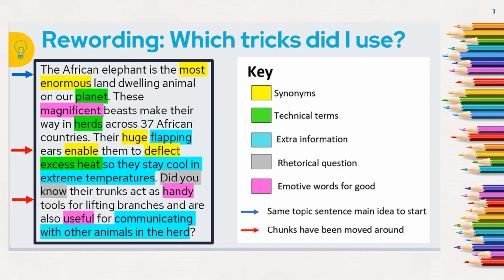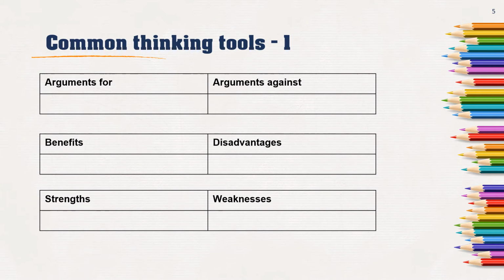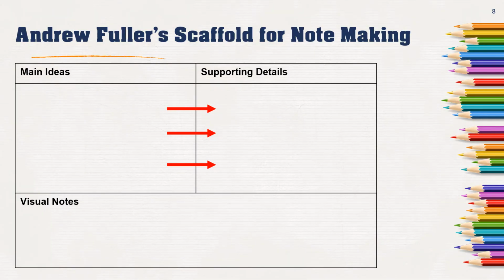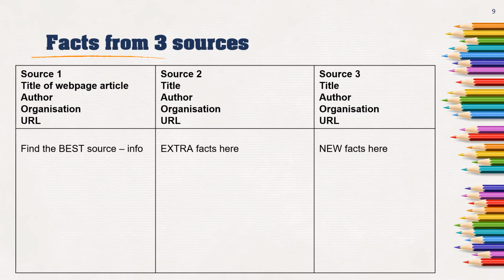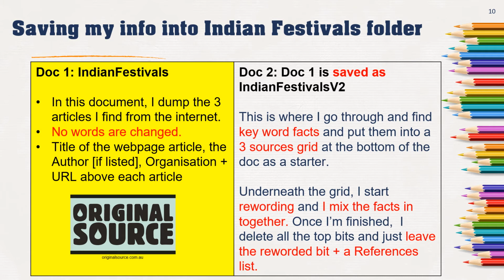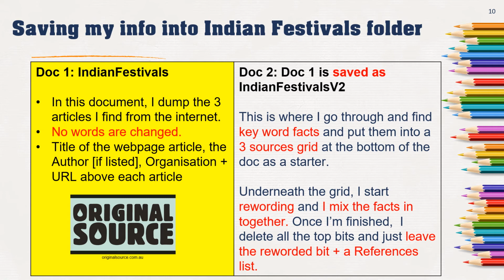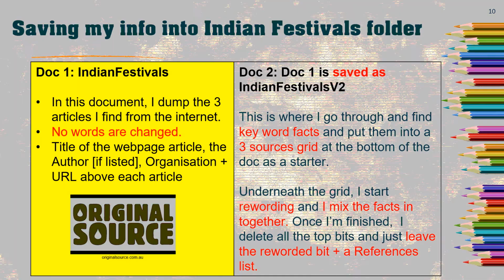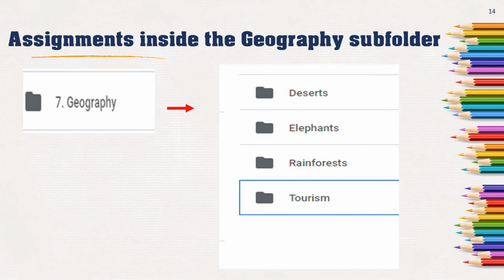8. Thinking Tools & Saving Folders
Use thinking tools for your research notes and save your documents to useful folders.